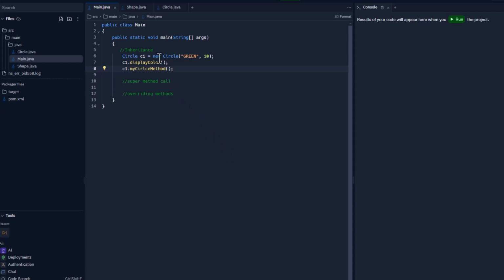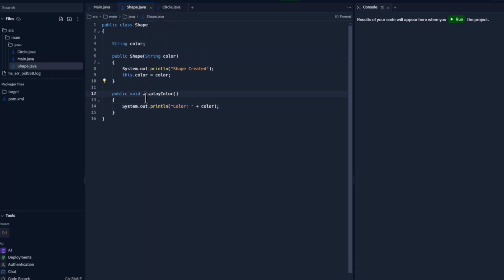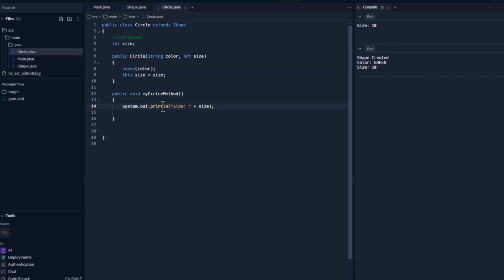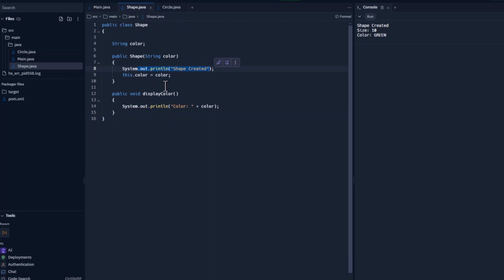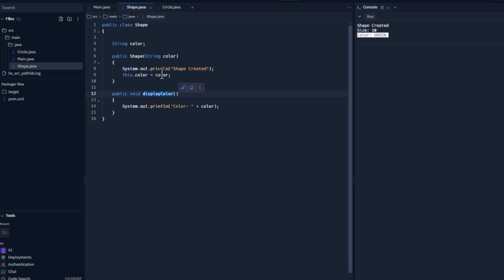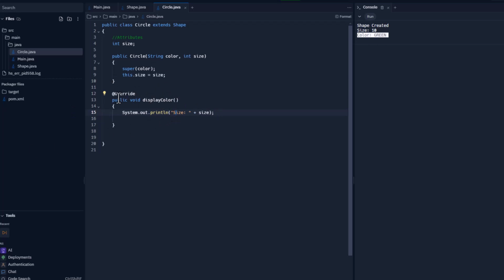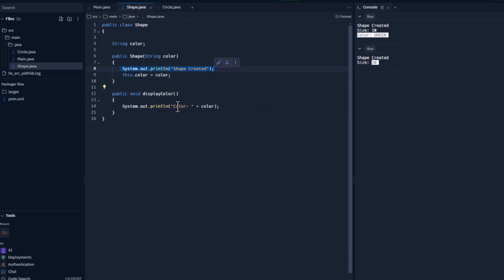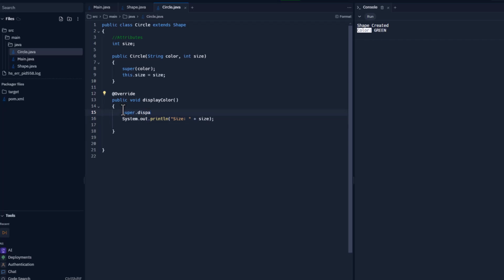32- Super Keyword, Overriding Methods in Java - Mr. Hollaway's Foundational Java Skills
In the thirty-second episode of "Mr. Hollaway's Foundational Java Skills," we delve deeper into object-oriented programming principles by focusing on the 'super' method call, method overriding, and the '@Override' annotation in Java. This video is tailored for beginners and aims to provide a comprehensive understanding of these key concepts. We'll start by explaining the 'super' keyword, which is used to call super class methods and access super class constructors, highlighting its role in inheritance. Next, we'll cover method overriding, a feature that allows a subclass to provide a specific implementation of a method already defined by its super class. We'll also discuss the importance of the '@Override' annotation, which helps ensure that a method is correctly overriding a method from a super class, improving code readability and preventing errors. Through detailed explanations and practical examples, you'll learn how to effectively use these techniques to enhance flexibility and functionality in your Java applications.

00:00 Introduction
00:46 Reviewing Inheritance
03:26 super method call
05:16 Overriding a parent method
06:44 Override keyword